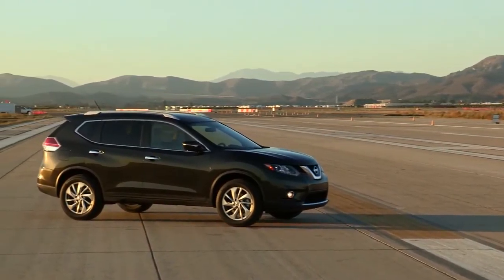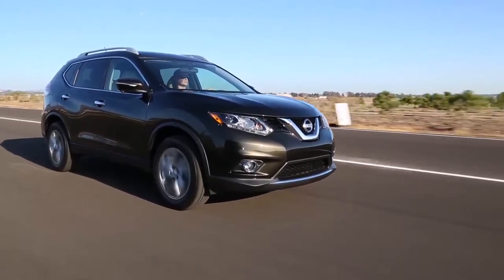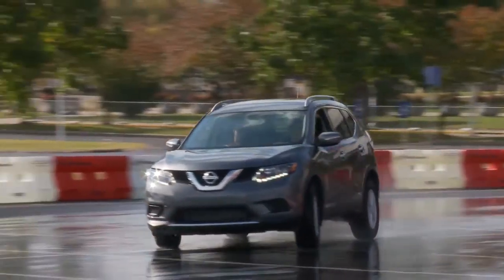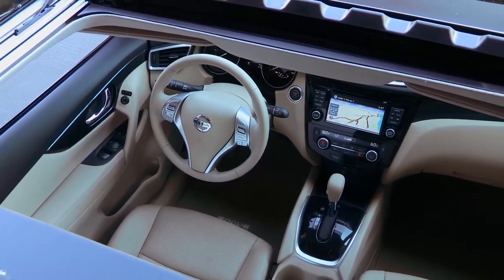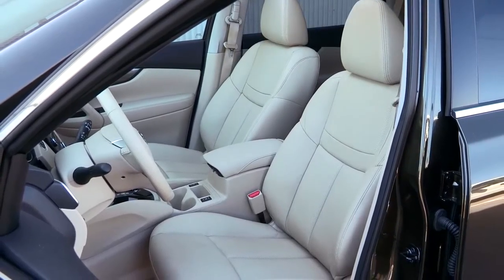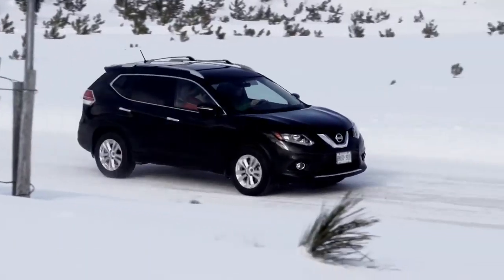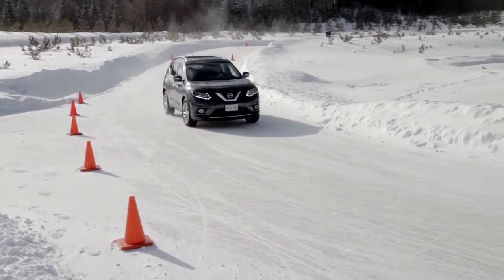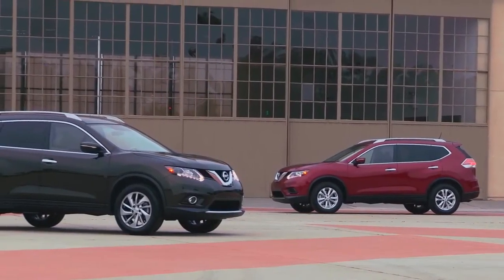2015 Nissan Rogue Redlands, CA | Nissan Rogue Dealership Redlands, CA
Are you in the Redlands, CA area and shopping for a New or Pre-owned Nissan? Torre Nissan can help. We specialize in assisting our customers find the Torre Nissan for them. The kicker? There is none. Give us a chance to provide you with the excellence and efficiency you deserve from your local Nissan dealer. We serve Redlands, CA, for those looking to buy or service new or used Nissans. If you find a car on our website you like from the large selection of pre-owned and new Nissans available, fill out the form we provide for a test drive or call us.